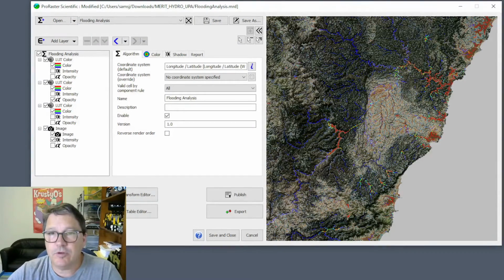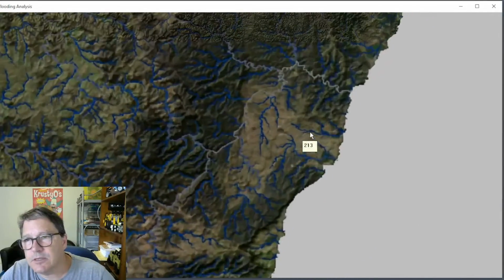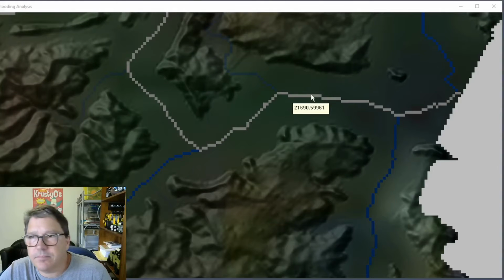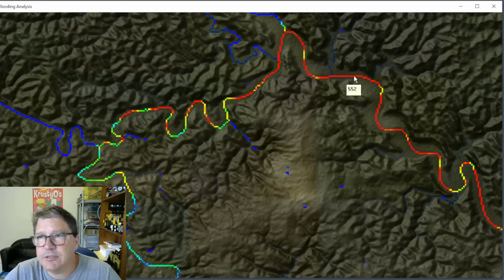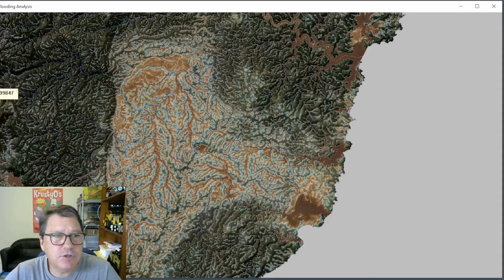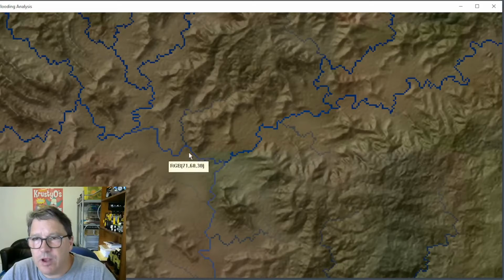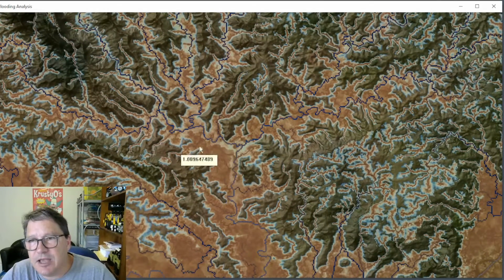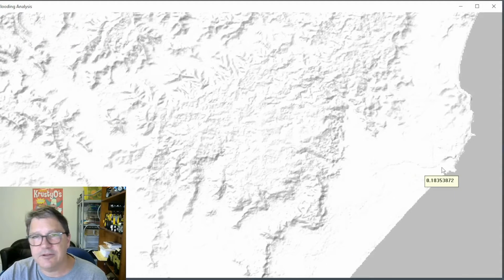Exploring MERIT Hydro Global Hydrogeography Rasters - Part 3 - East Coast Floods Analysis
This is the third of three videos in which I explore the MERIT Hydro Global Hydrogeography Rasters.

MERIT Hydro is a set of six global scale hydrogeography rasters prepared by the Global Hydrology Group at The University of Tokyo. The group is headed by Dai Yamazaki.

In this video, I use ProRaster to take a closer look at the hydrogeography data in the Hawkesbury- Nepean River system and in the Northern Rivers region of NSW and the town of Lismore. Rendering the Upstream Drainage Area, River Channel Width, and Height Above Nearest Drainage rasters in the context of imagery and terrain helps you to identify choke points in the rivers, quantify the catchment area, and map regions that are likely to be subject to riverine flooding.

0:00 Multiple data layers in ProRaster
1:12 Flooding analysis on the Hawkesbury - Nepean River system
4:35 Flooding analysis at Lismore